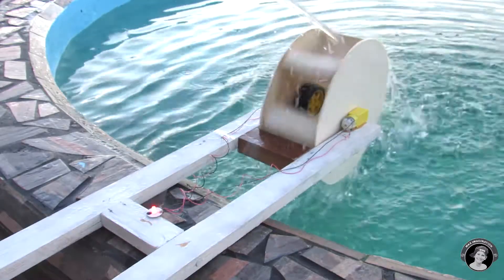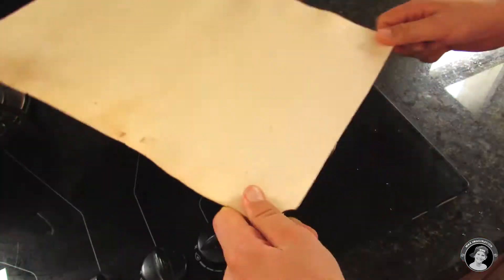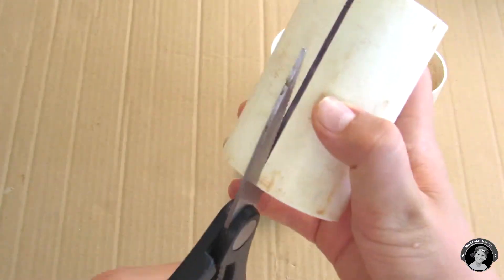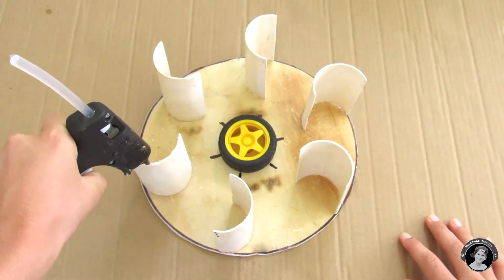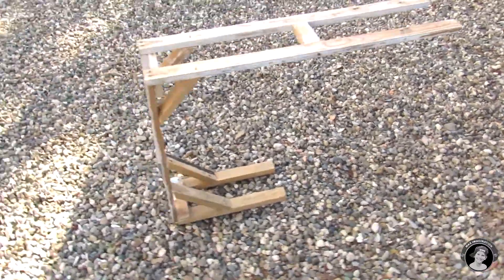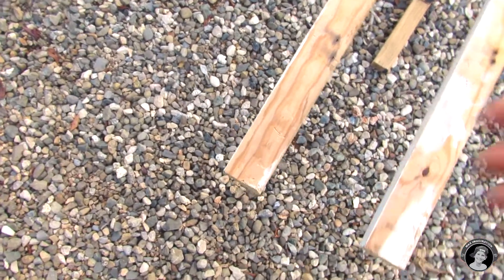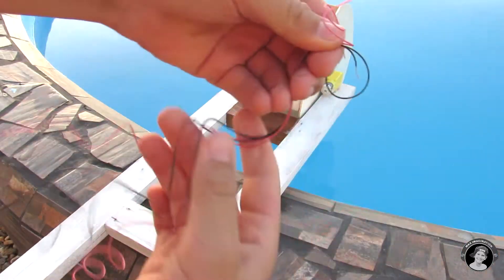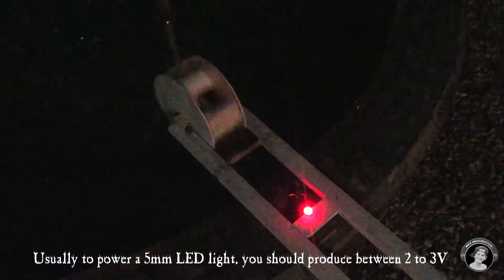How to make a mini HYDROELECTRIC GENERATOR | DIY PVC Watermill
How's everyone doing? In this video, I show you how to make a hydroelectric generator or watermill from PVC, wood, and some motors that powers and LED. One of the purposes of this video is to show you the concept of generating electricity from water (Hydroelectric). For the people who used to wonder if you can generate electricity from a 3V geared toy motor, and if it is enough to power an LED, then it's a yes.

How I wired up the 2 motors to the LED:
First, you attach 2 wires to each motor, then connect 2 negative wires, and connect two positive wires from both motors, now attach positive pair of wires to cathode (negative), now wire the negative pair of wires to the anode (positive).

Things needed for making this project:
Two large PVC pipes - 4.5-inch pipe, 27cm long
Three smaller PVC pipes - 2.5-inch pipe, 10cm long
Wooden planks for the wooden stand for the waterwheel (Dimensions of planks varies by the environment) I used 6 planks, then cut them to right size and pieces.
(2) Geared toy DC motors 3-6V with Wheels
Electrical wires
5mm 3V LED light
Hotglue gun with hotglue sticks
Soldering iron
Hacksaw
Woodsaw
Drill machine with 9mm drill bit, 3mm drill bit, and screwdriver attachment with screws
Wood nails
Kitchen scissors
Lastly, you will need a consistent water flow supply, eg: river stream, garden hose, outdoor tap.

Alternate by Vibe Tracks